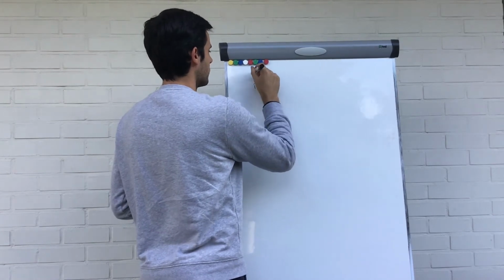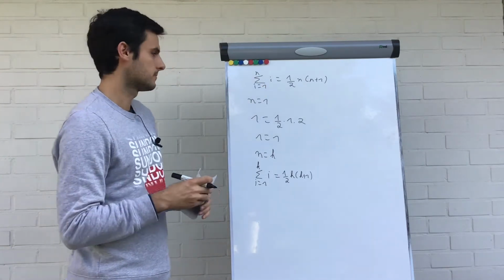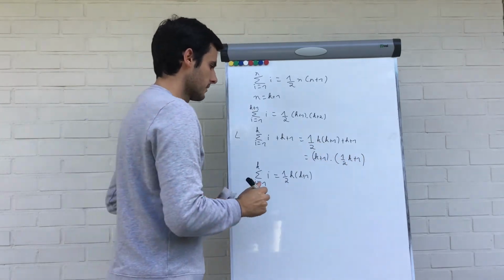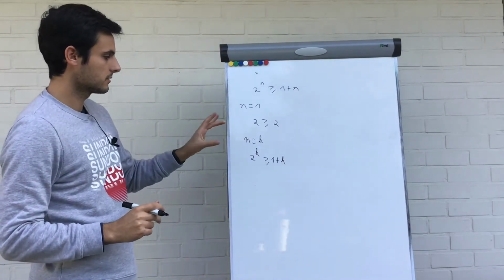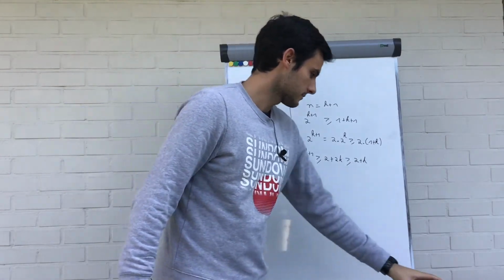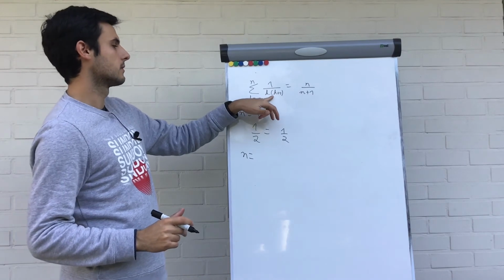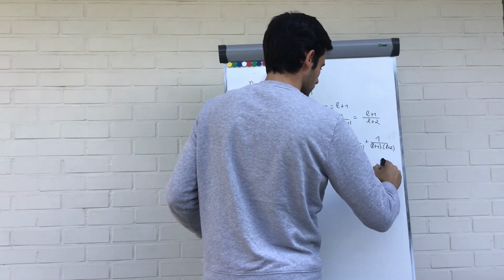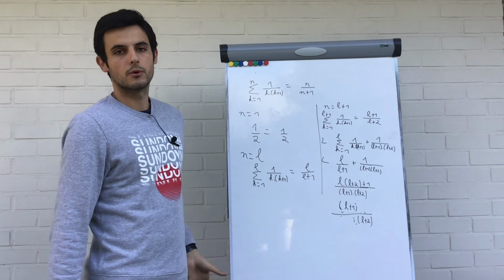Mathematical induction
In this video we talk about mathematical induction. We make 3 exercises on mathematical induction. The first example on mathematical induction is an equation. In the second example on mathematical induction, we prove that the left side of the equation is always greater than or equal to the right side. The last example is again an equation.